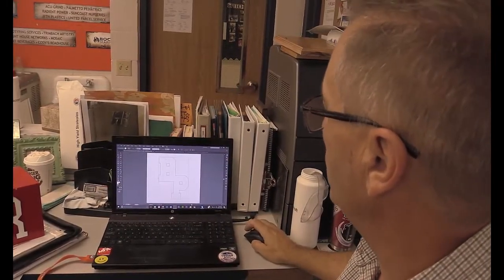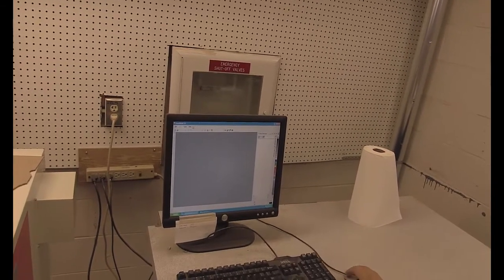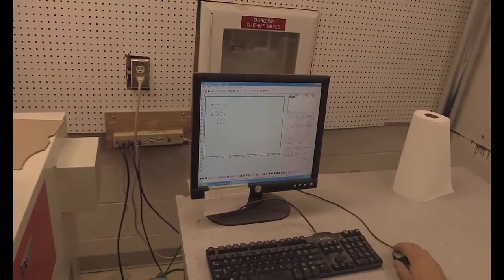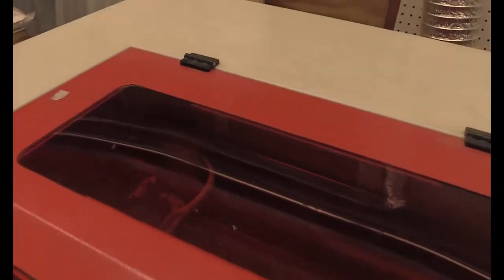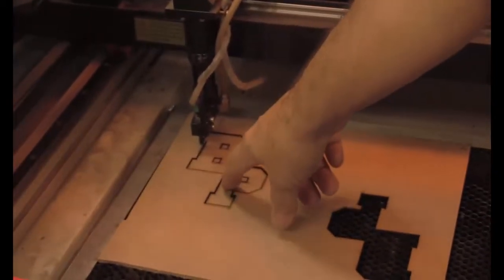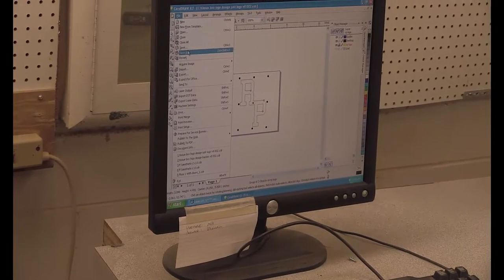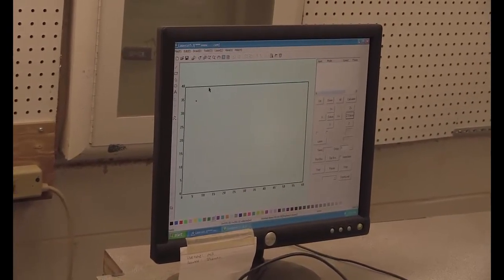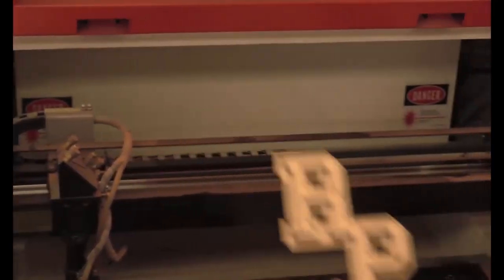The Tissue Box Project - Logo Design & Make - Part 21